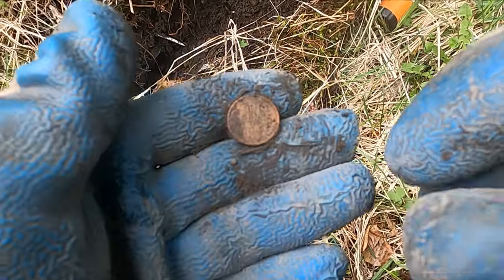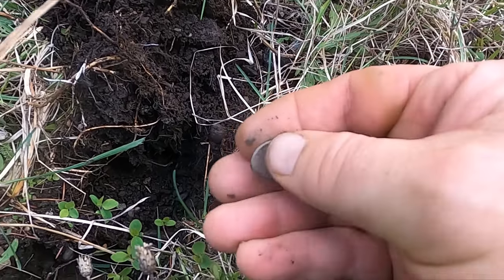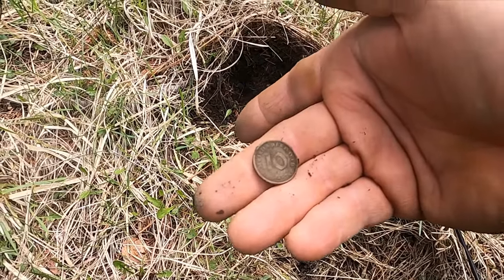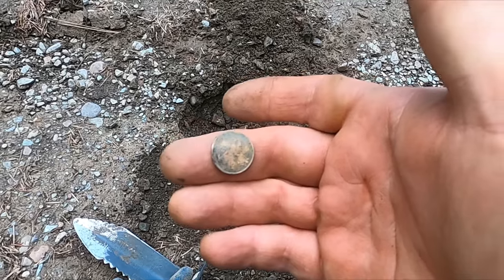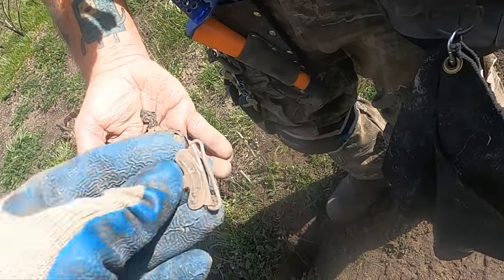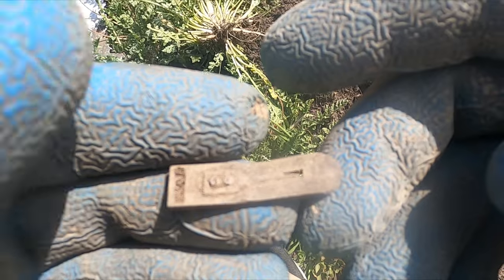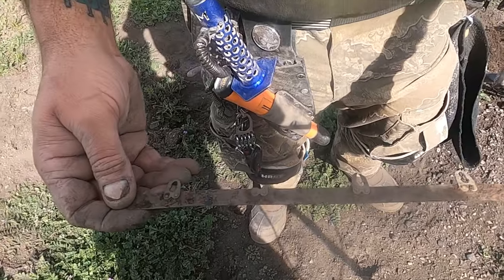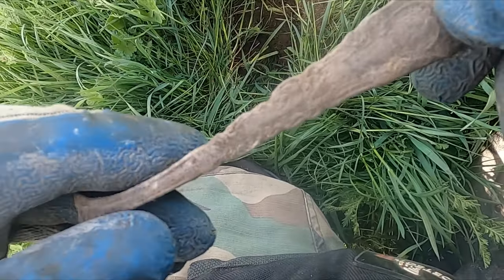Horse trough treasure? Metal detecting unlikely places. Ep 310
Some times you find treasure in the most unlikely places.  I can't even tell you how many times I've metal detected a beautiful homestead with buildings still standing and you don't find a thing.  We found an old horse trough up in the middle of the mountains and we were running out of time to detect.  We decided to give it a shot, I am so glad we did!